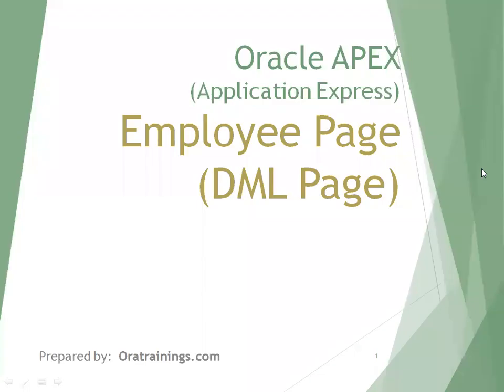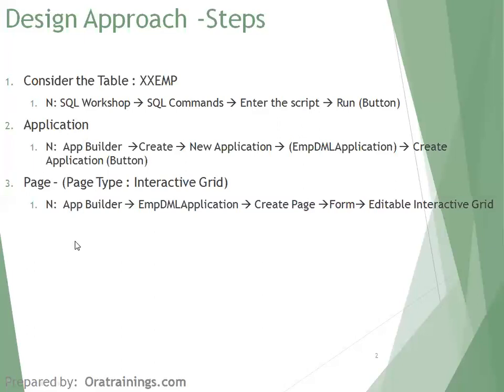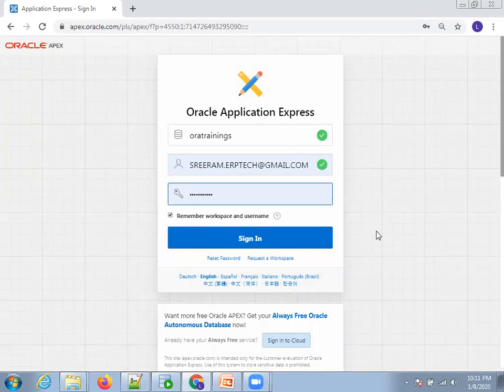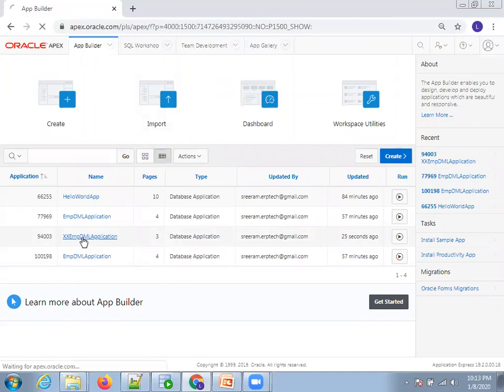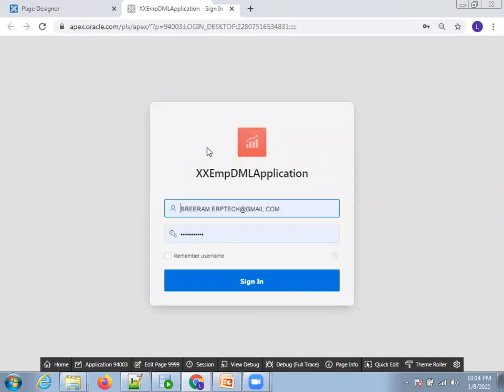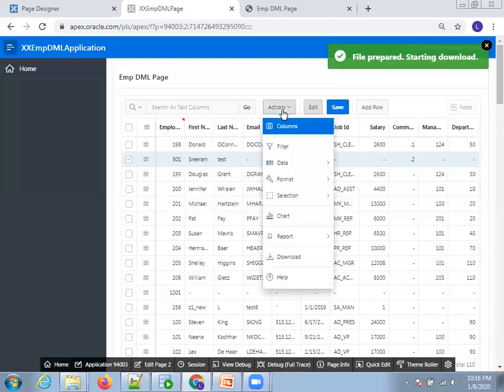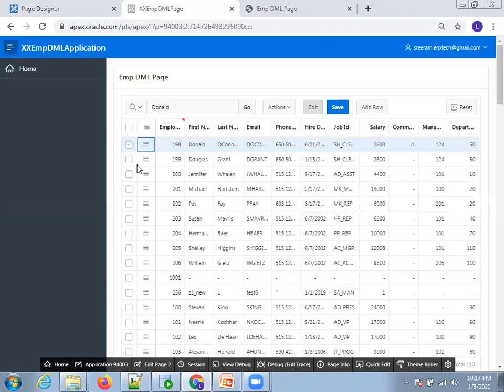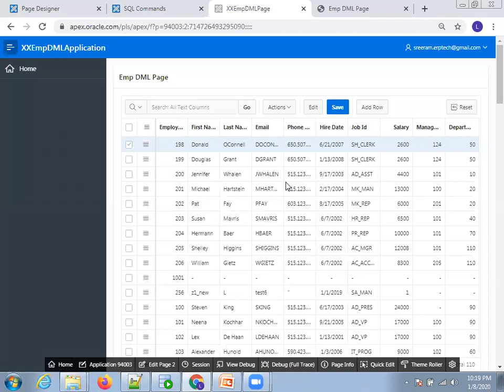Oracle APEX - Emp DML Page (Interactive Grid)